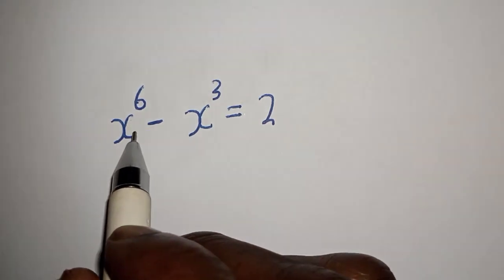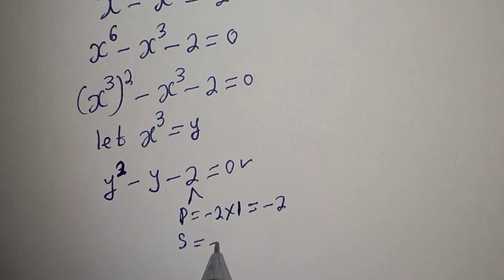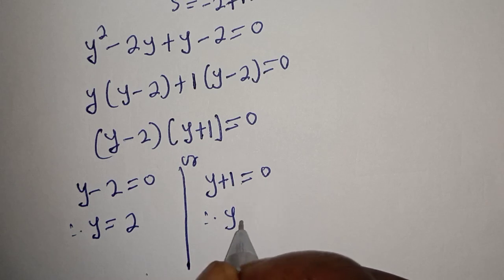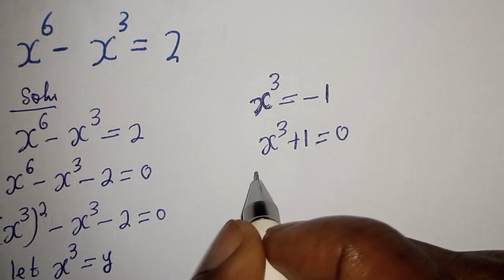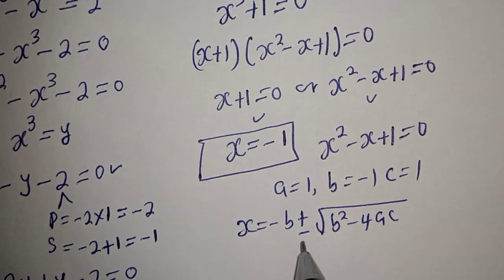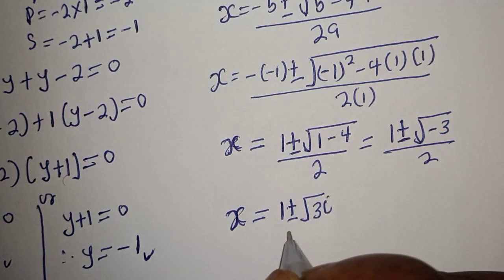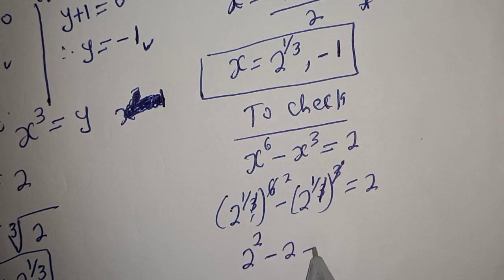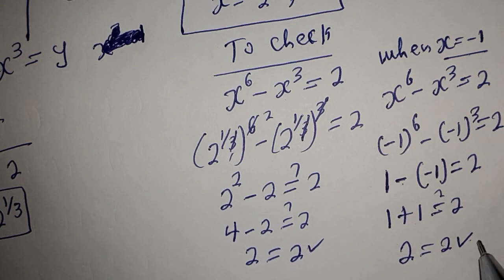Math Olympiad - What Is The Value Of X In This Equation ?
Hello Everyone👩‍❤️‍👨👩‍❤️‍👨👩‍❤️‍👨

How To Evaluate This Math Olympiad Radicals